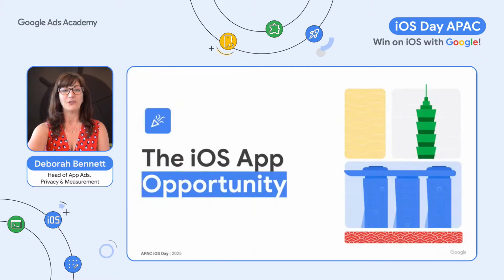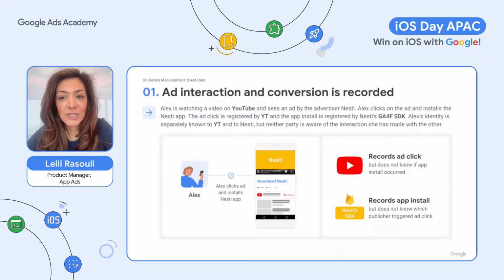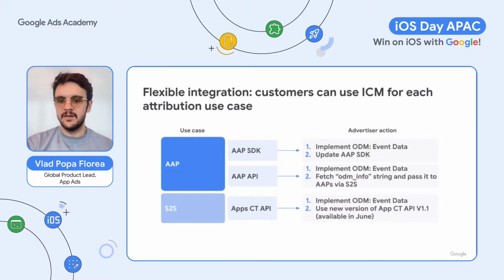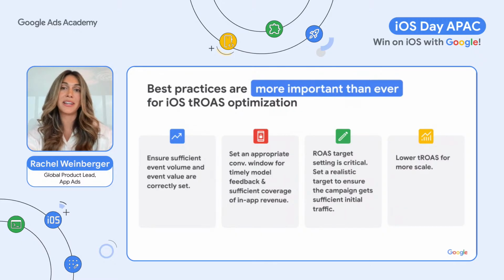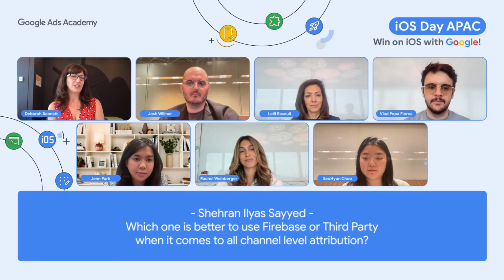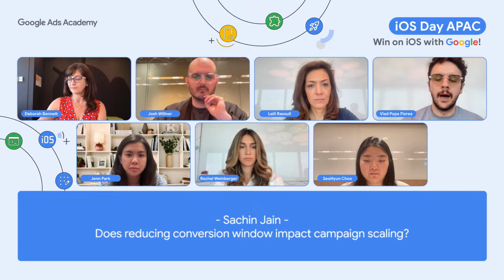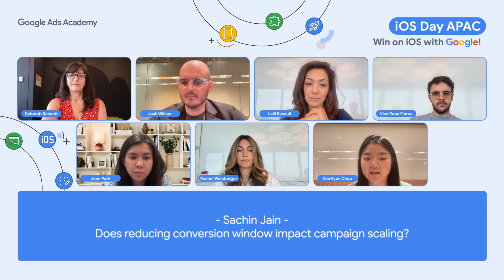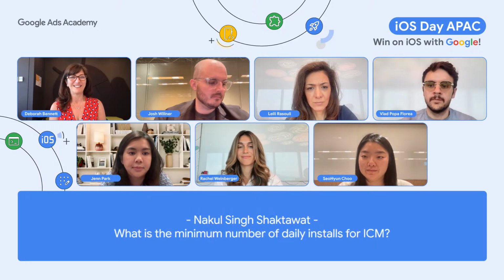iOS Day APAC - Win on iOS with Google!